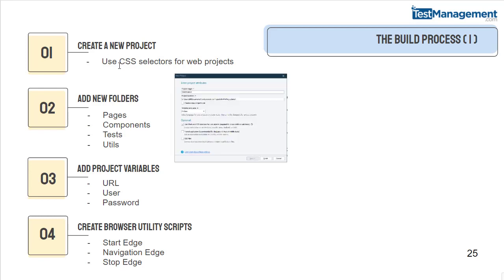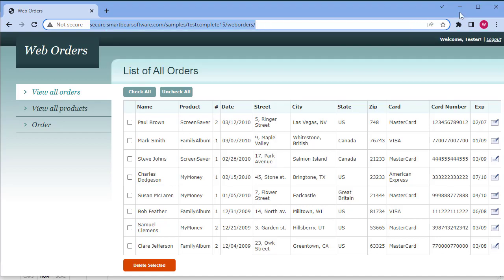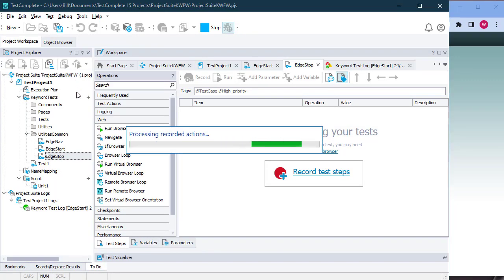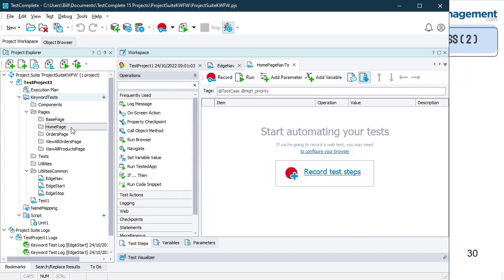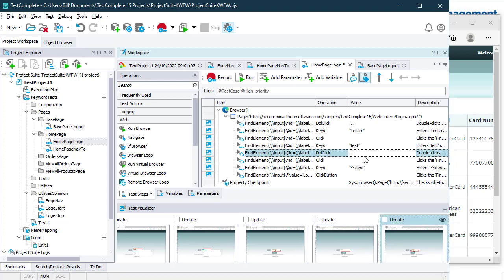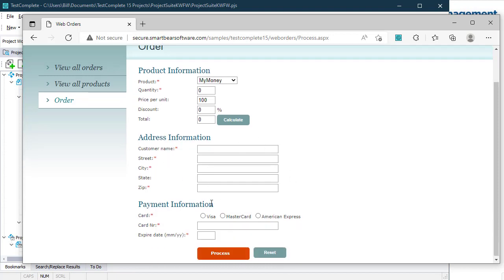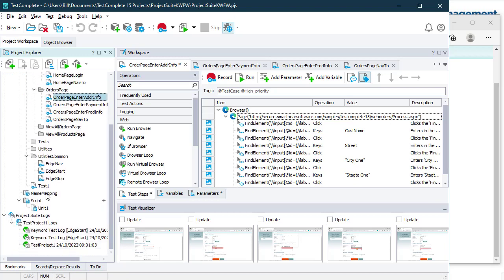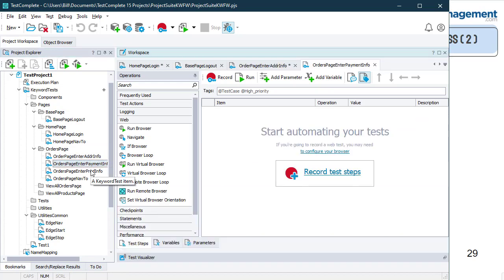How To Build a Keyword Framework with TestComplete - Part 2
Using the core keyword test functionality with TestComplete we show you how to build a scalable and maintainable test automation framework. In part 2 we build out the core framework implementing the functionality for each page.

Get the Step-by-step how to guide and sample project files here...